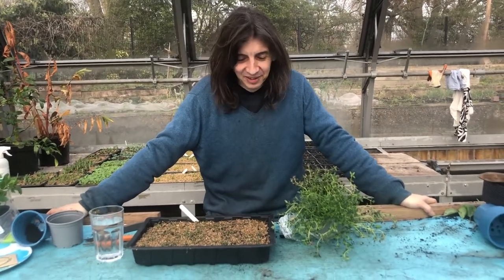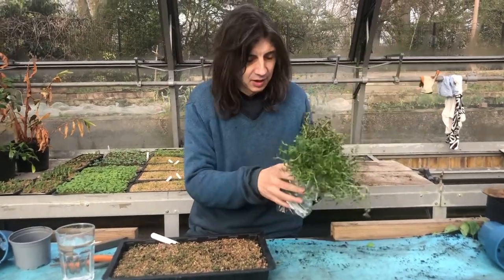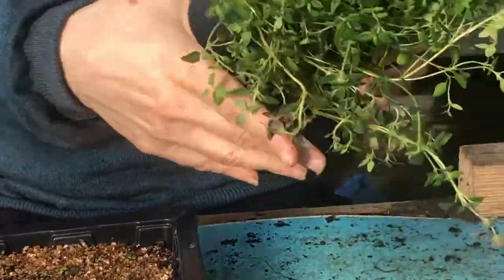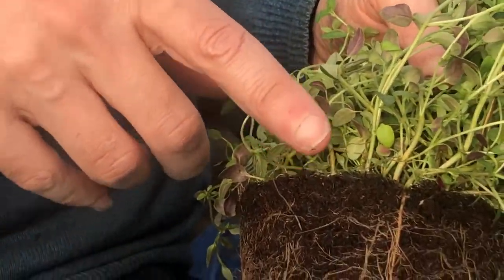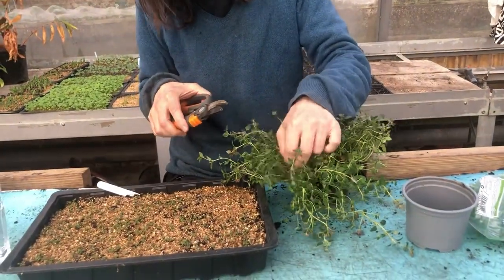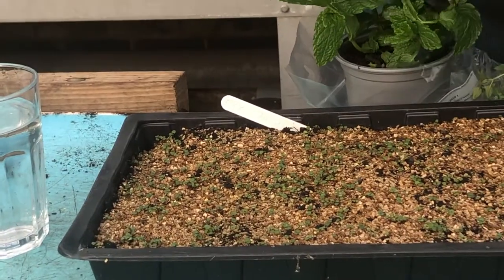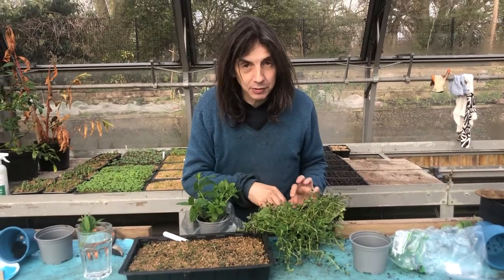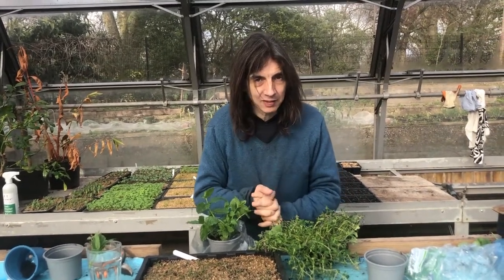Thyme cuttings and other herbs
Can you grow thyme, mint and rosemary from a single sprig? Yes, you can.

1. Take a sprig and strip the bottom part.

2. Make sure any leaves are above the waterline when you pop the sprig into a shallow glass of water.

3. Get a good few on the go, and watch your new plants take root.